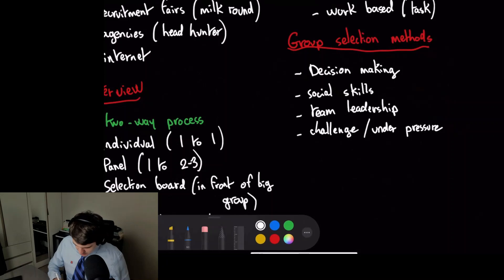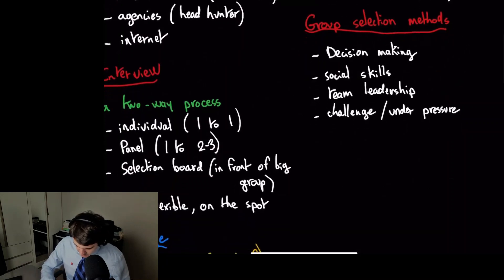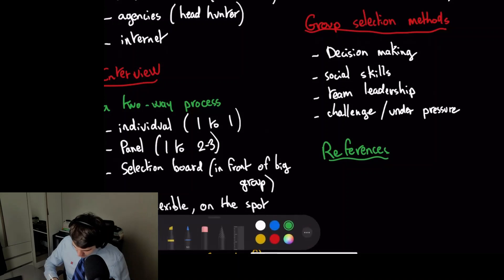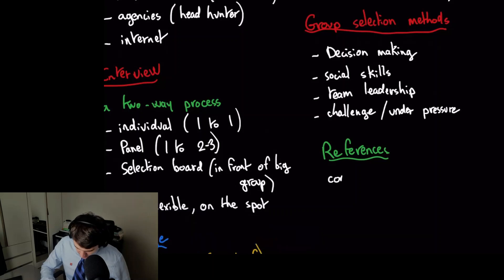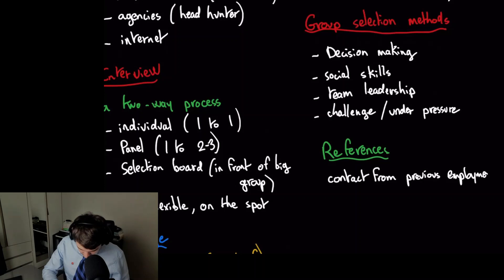References - BT #98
📧 References are used by employers mainly to verify straightforward factual information such as previous job details and the period of employment. Any information on the applicants' personality must make allowances for bias and blandness. Can be written or via the telephone.

Advantages 👌

Independent opinion
Honest feedback

Disadvantages 👎

Bias for or against
Bland (fear of being sued)